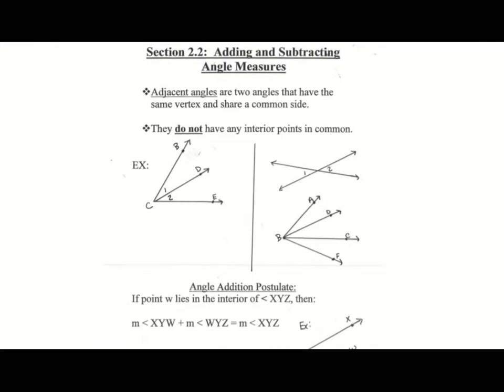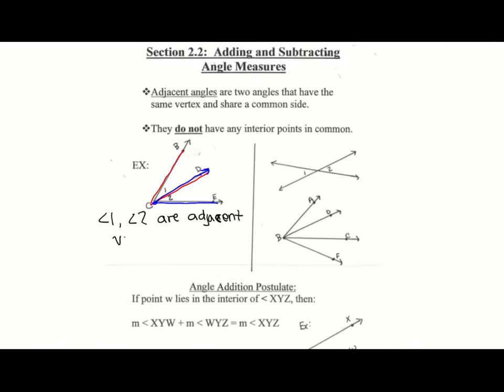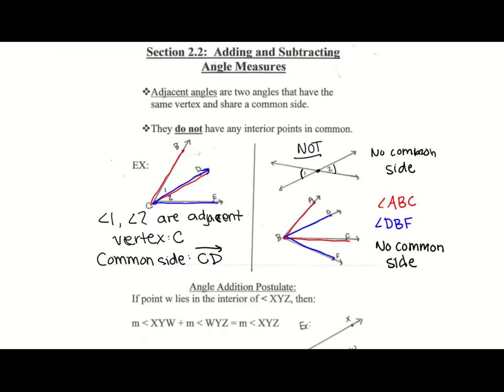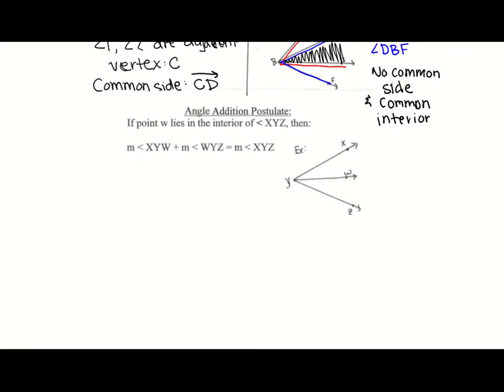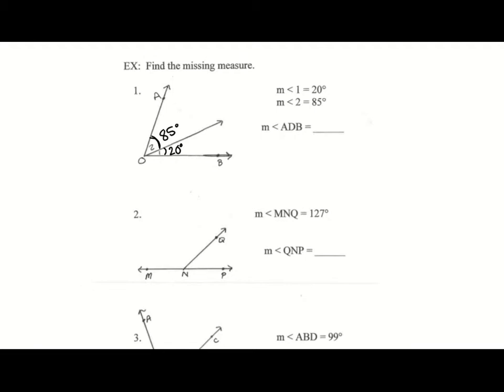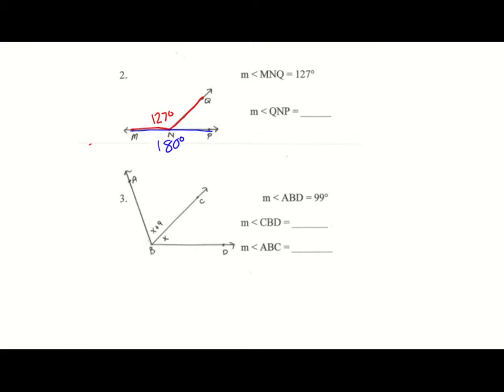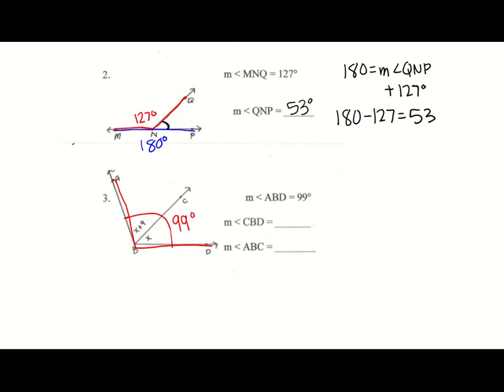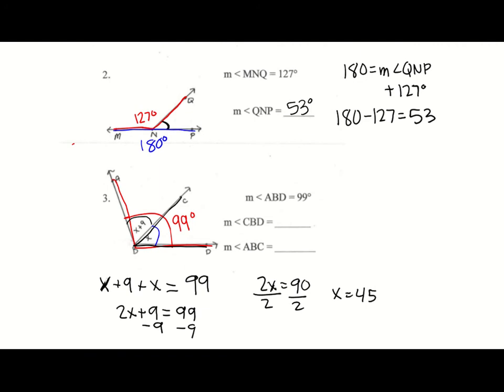2.2 Adding and Subtracting Angle Measures